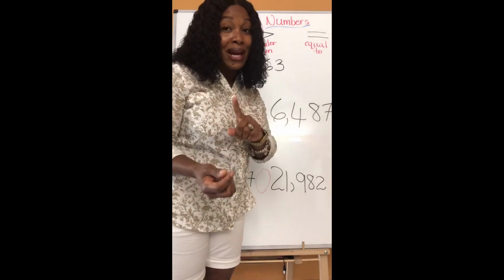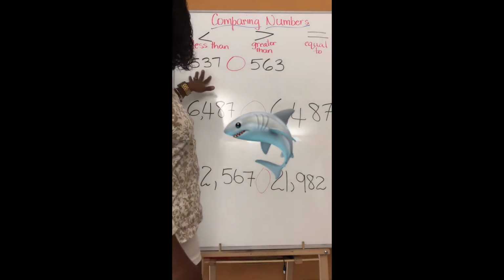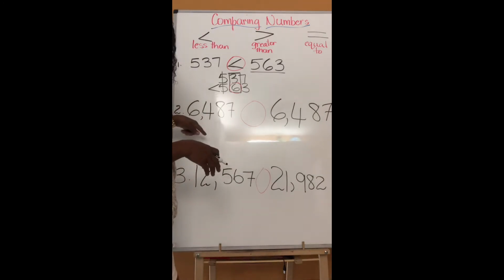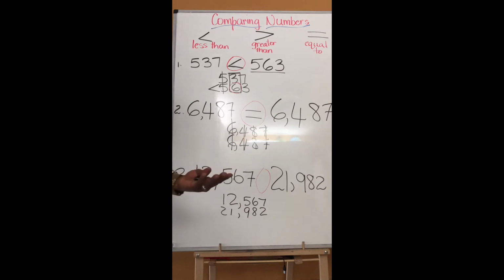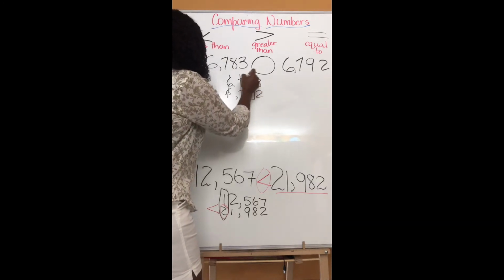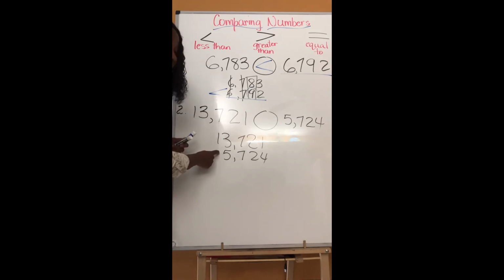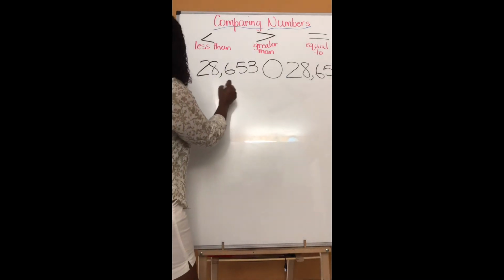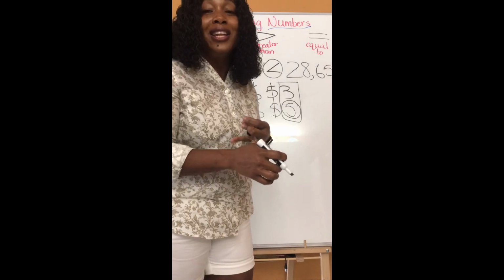Comparing Numbers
Comparing numbers to see which is GREATER THAN, LESS THAN or if they are EQUAL.